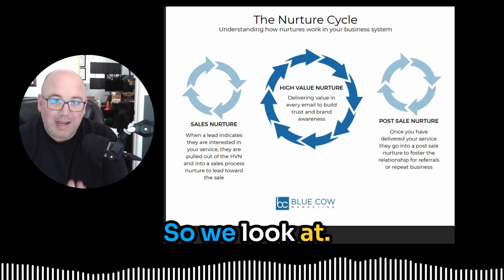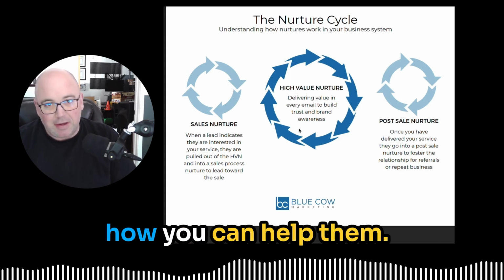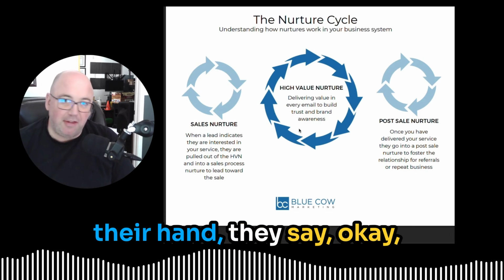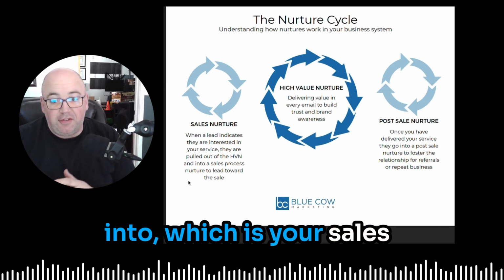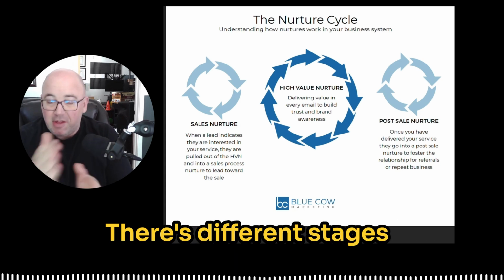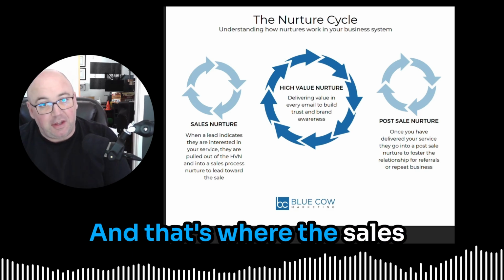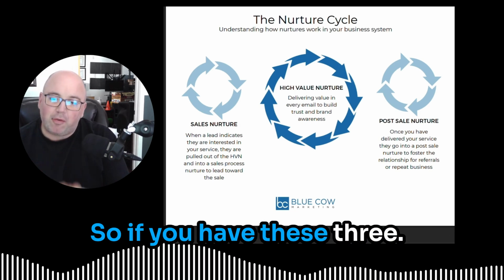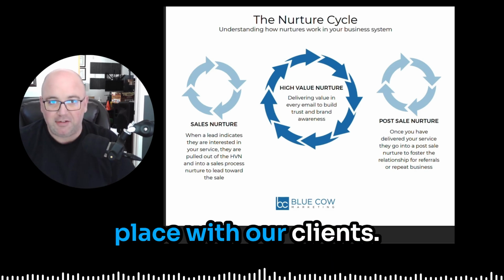The Secret Nurtures You Need to Grow Your Business Success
eeling stuck trying to figure out what kind of email automation your business actually needs?

In this video, I break down the three essential email nurtures every business should have in place if you want to stay relevant, build trust, and drive real results—without overwhelming your audience (or yourself).

Here’s what we cover:

What a High Value Nurture is and who should be getting it

How a Sales Nurture guides leads through your buying process

Why a Post-Sale Nurture helps you unlock referrals and repeat business

What to do when someone doesn’t buy (hint: they’re not dead to you)

This framework is how I help my clients build smart, scalable marketing systems—and if you’re trying to get your automation dialed in, this is your starting point.